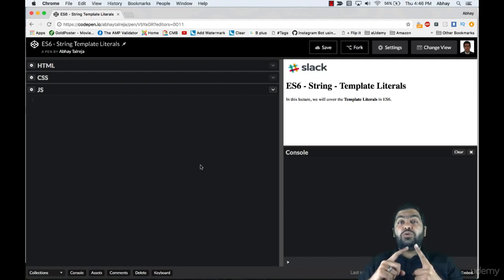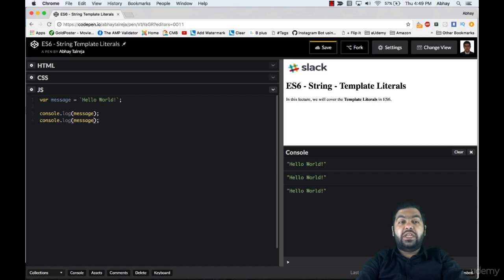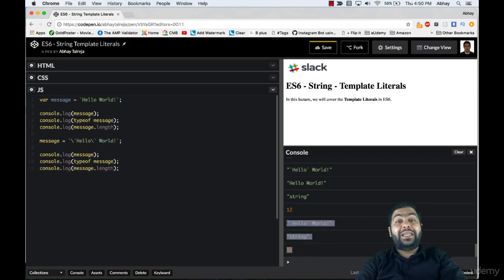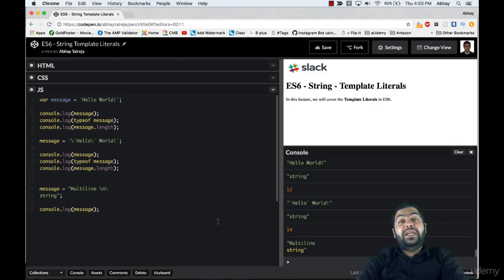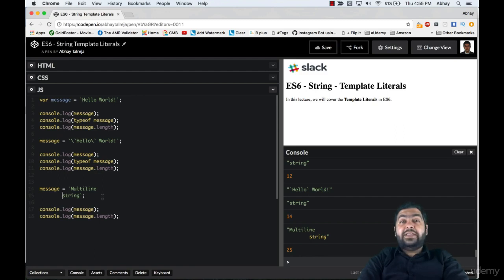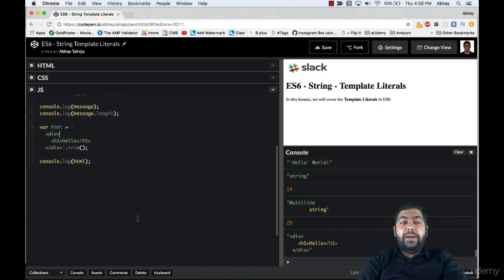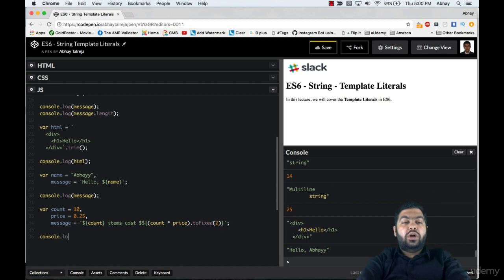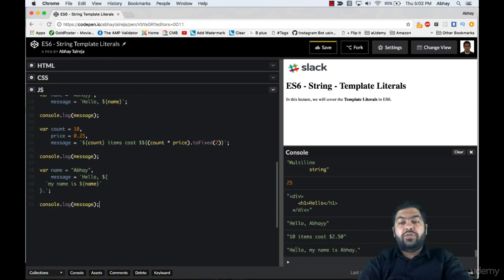10 let and const in loops ES6